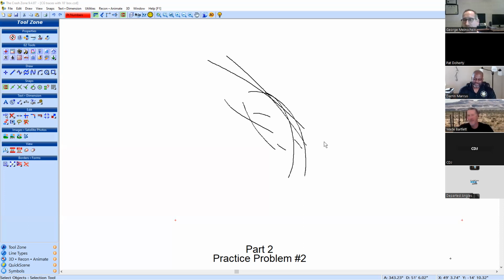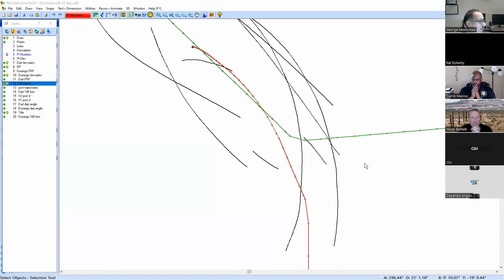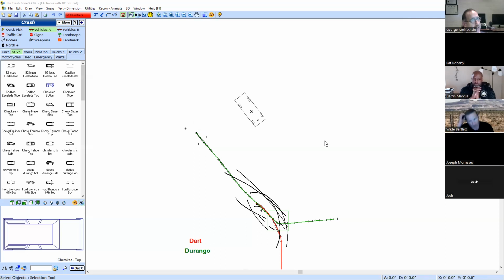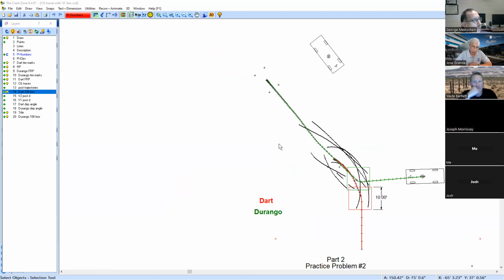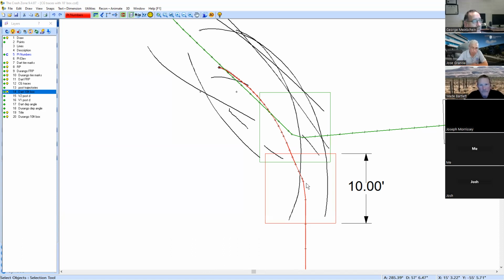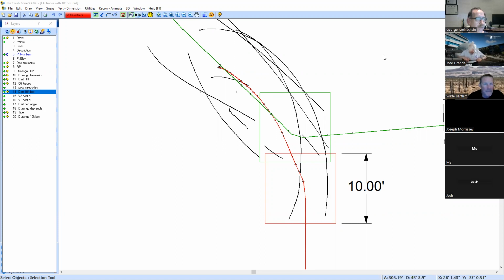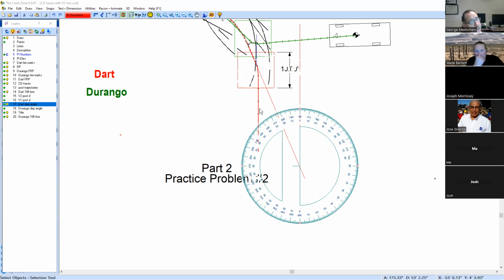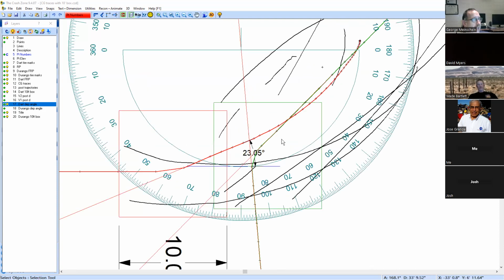Tutorial #7 - The 10' Box Method for finding departure angles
This video was recorded during a June 13, 2023 Zoom meeting with the ACTAR test prep group members.  It deals specifically with where to look in order to find the departure angles.  Anyone intersted in joining the ACTAR test prep group can find us on Groups.io and join for FREE!
Thanks,
George Meinschein